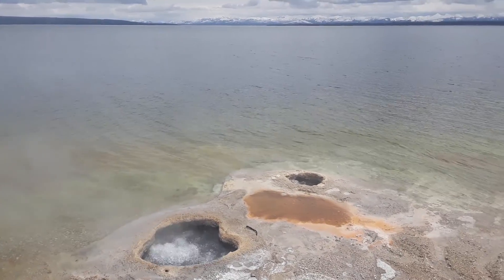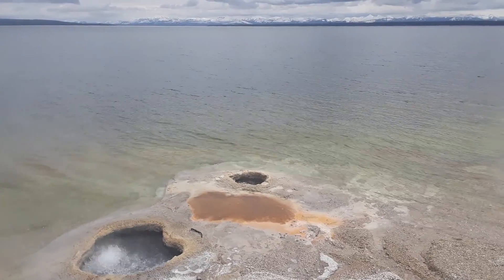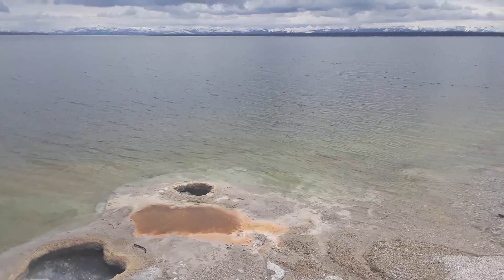West Thumb Geyser Basin | Yellowstone National Park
Yellowstone National Park Road Trip from Seattle (May 2019)

Other sites visited on this road trip were:
Artist Point, Grand Prismatic Hot Spring, Mammoth Hot Spring, Upper Geyser Basin and Old Faithful, Coeur d’Alene Lake (Idaho), Washington Water Power, Avista

Previous trip!
Skagit Valley Tulip Festival, Washington (April 2019)

About Jenny S.W. Lee:
Hey everyone, thanks for checking out my video. I enjoy cultural activities, world travel and sharing my adventures with you.